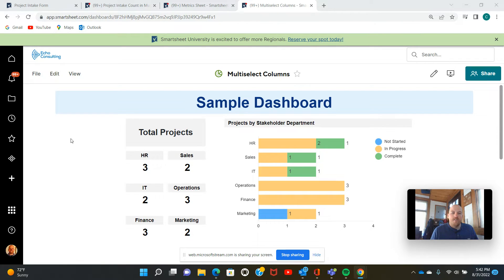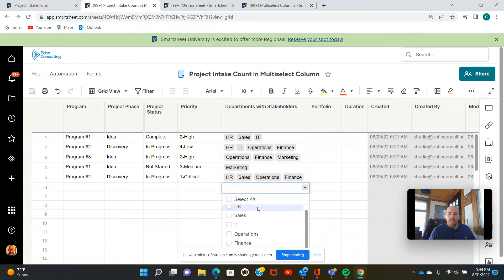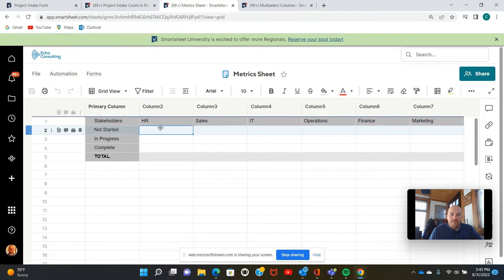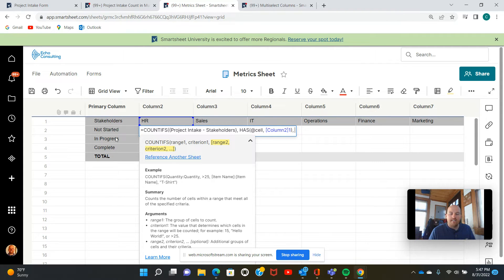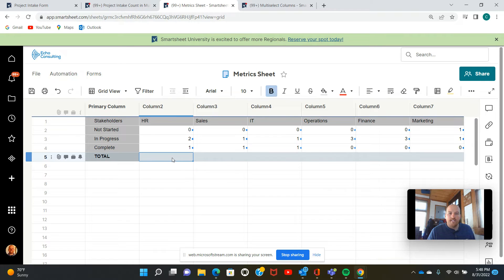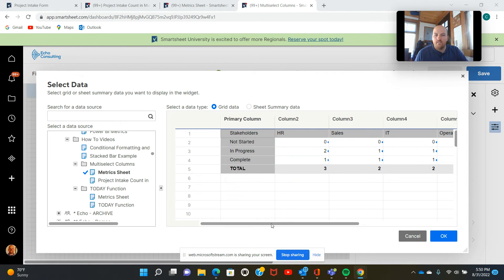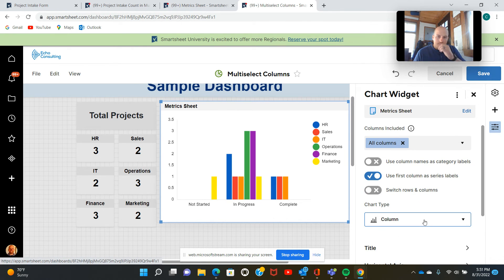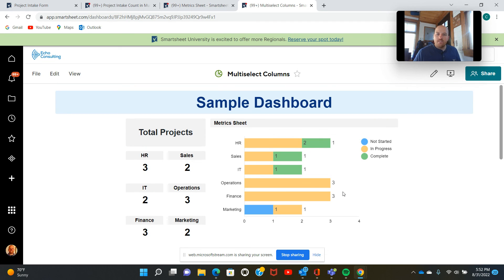Smartsheet Tutorial: How to Build Metrics & Charts from Multiselect Columns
Smartsheet empowers teams to collaborate, plan, capture, track, and report on projects allowing for maximum efficiency and communication throughout! With Smartsheet advanced automation and conditional formatting functionalities, you can automate processes in a way that works for your team. Smartsheet allows your team to spend less time tracking down key information, ramping up on projects, and reporting on critical metrics so you can execute and make better decisions, faster.

In this tutorial, we'll walk you through how to build metrics sheets and charts from multi-select columns in Smartsheet taking you step by step through a use case and showing you how to get the most value from the data you have in Smartsheet.